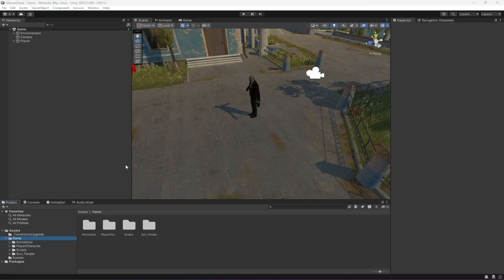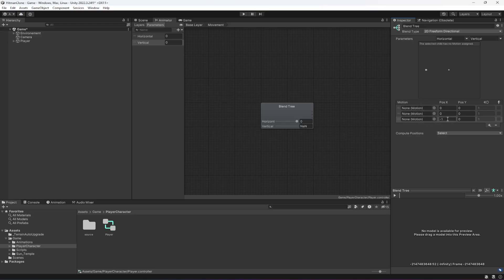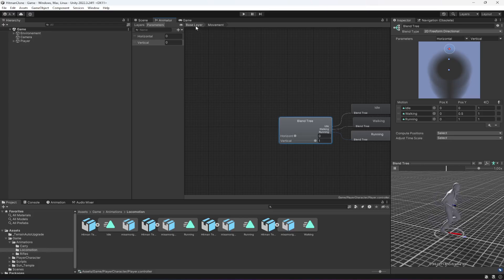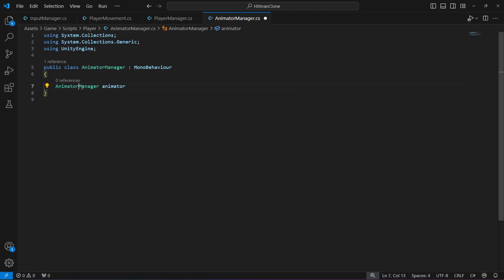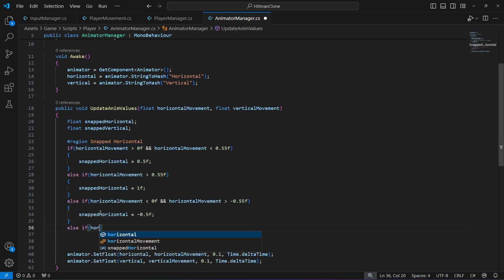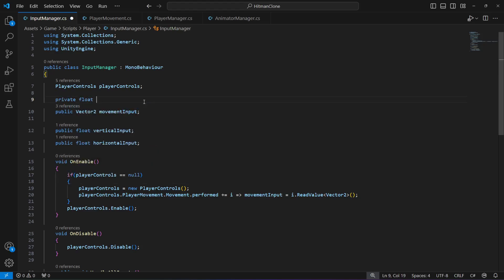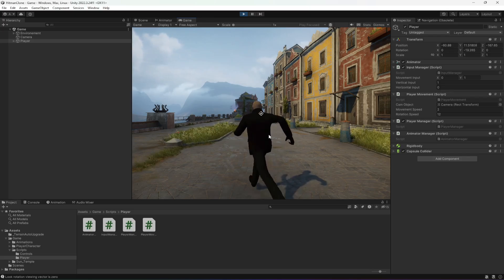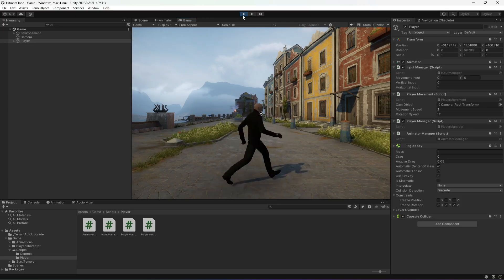Movement Animations | Unity Stealth Game Tutorial | Hitman Game Clone | Unity3d Game Development